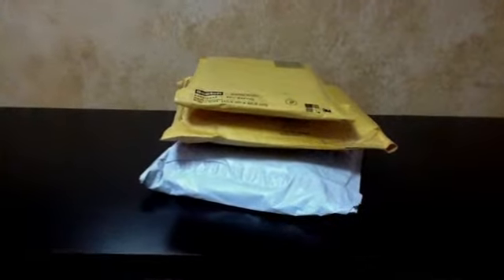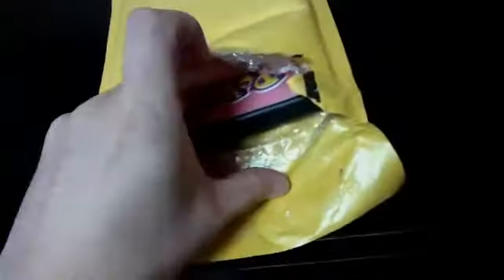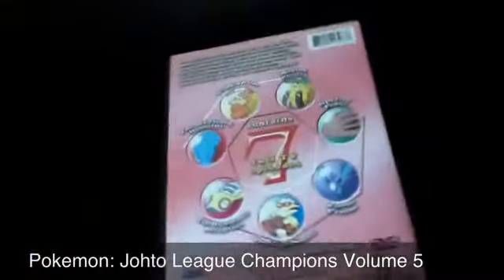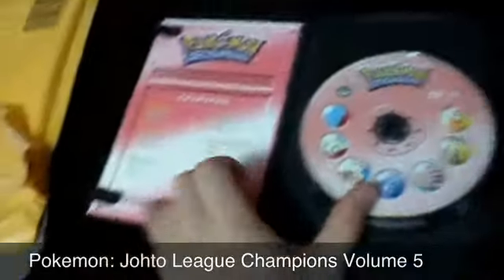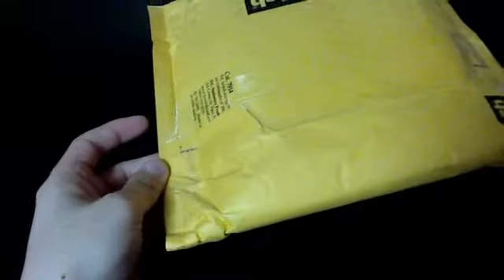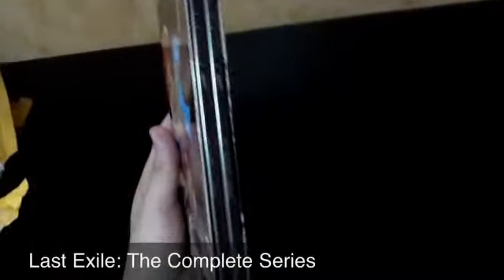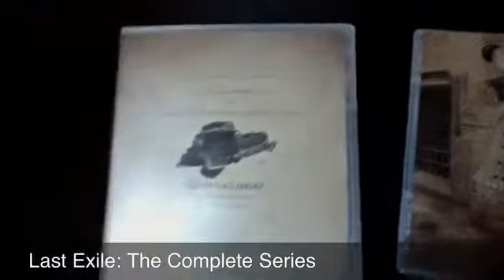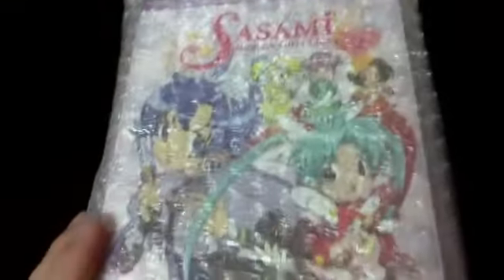Mystery Anime Unboxing - Part 01